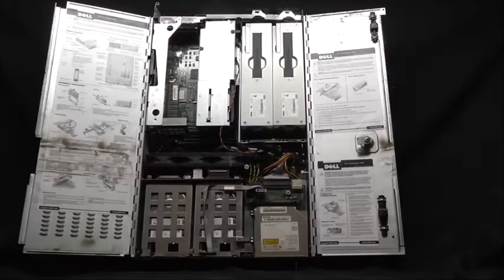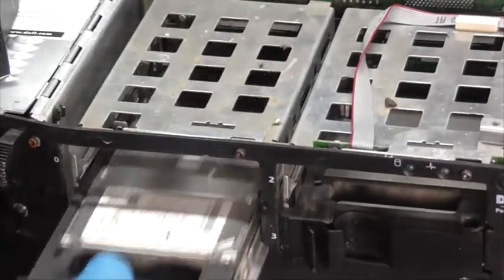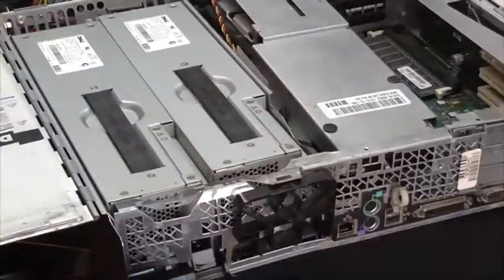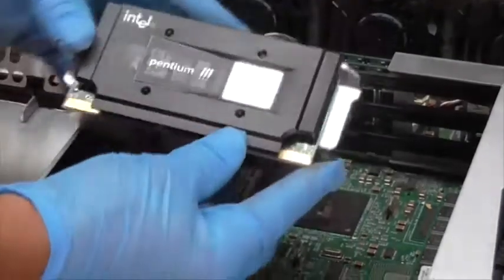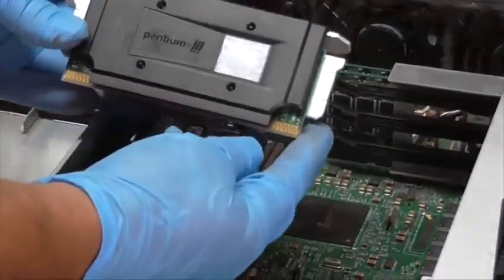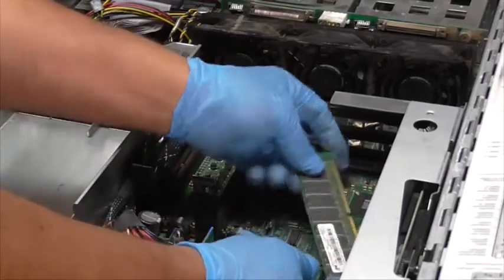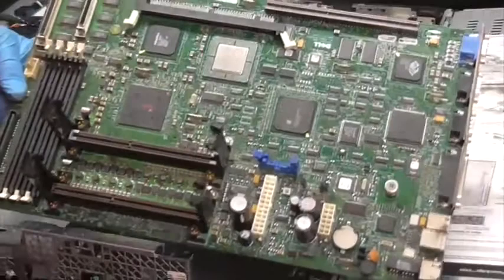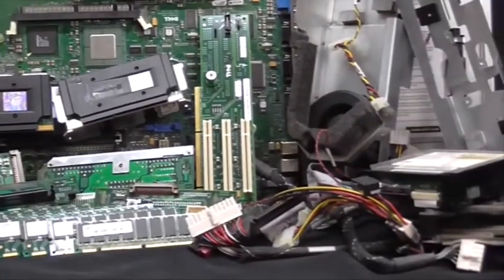What's in a Server?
This video will talke us into an old server..

Lets see what kind of money we can make on this one.